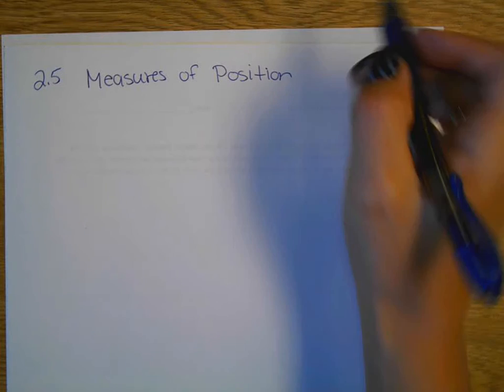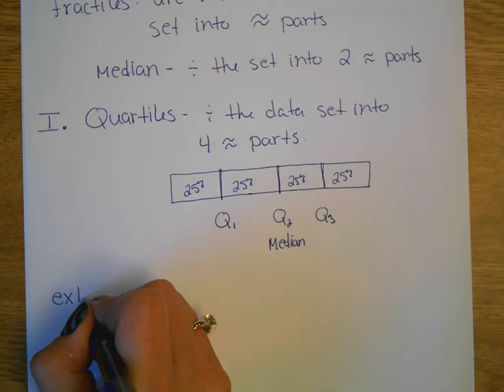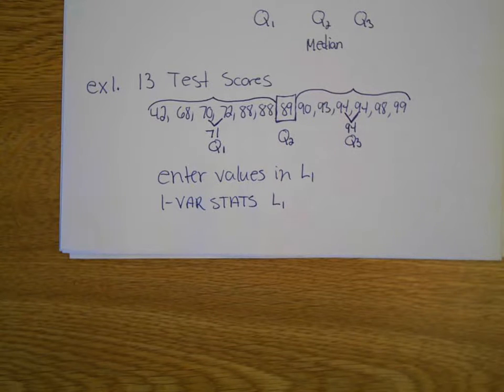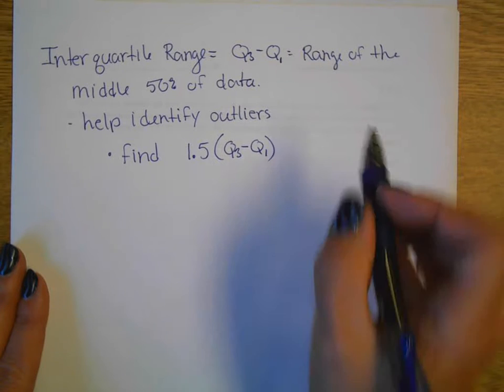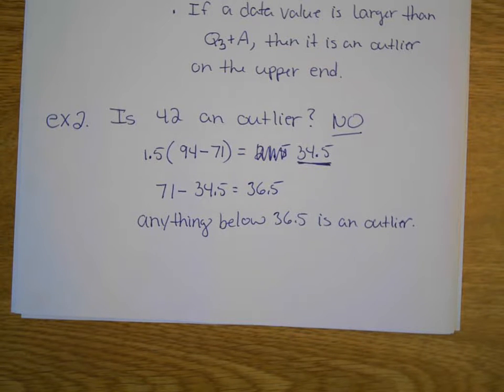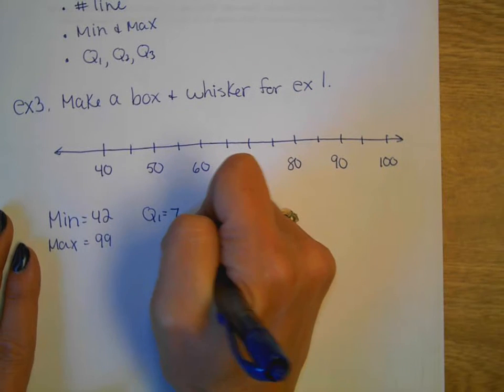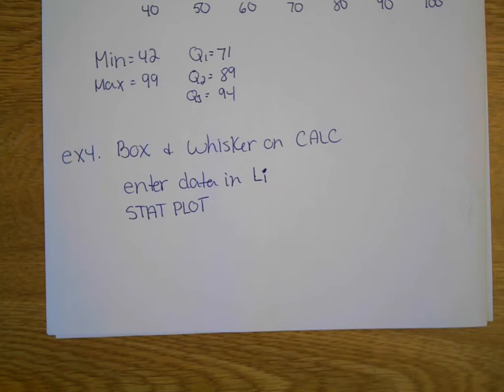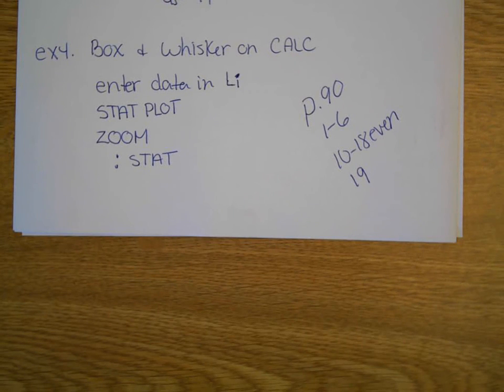S 2 5 day 1